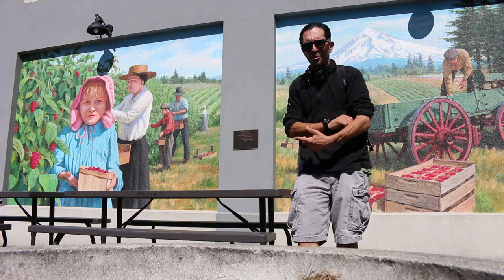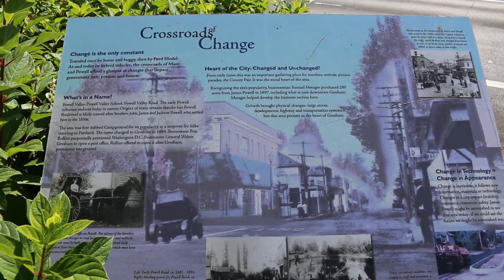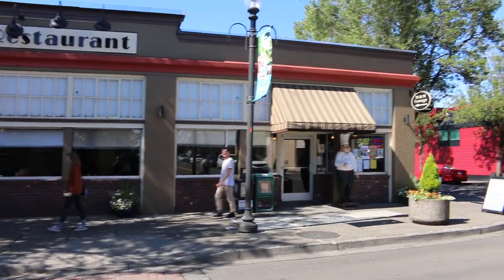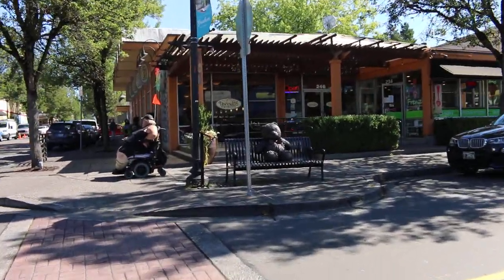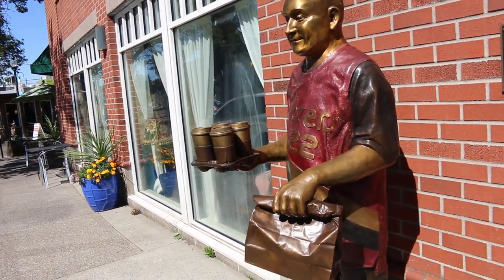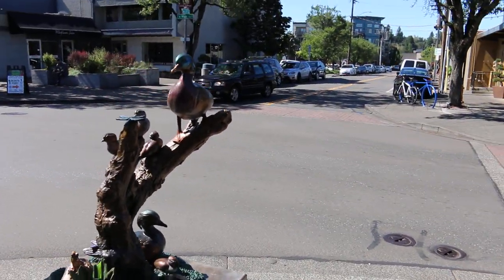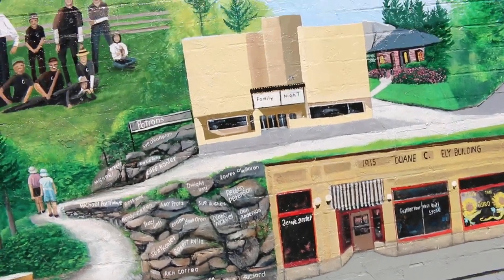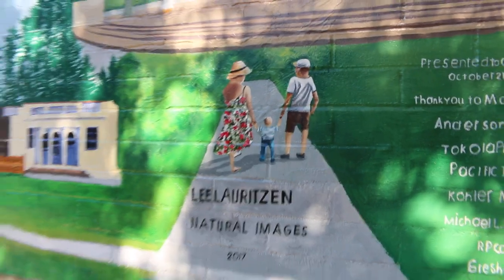Gresham ART! Walk 2019 - NEW Shops & Historical look! Downtown GRESHAM Oregon Pt.1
Whaddddup my dedicated KREEEPERS...Today I'm kreepn" around my Home Town of GRESHAM OREGON... To check out some Local artists work and take a look at Some NEW shops take a look at historical information and show you some of my favorite places to visit.. KREEPERS GRESHAM GRESHAMOREGON If you would like any information on any shops or places you've seen please & If you would like to help fund my future vlogs you can now do so